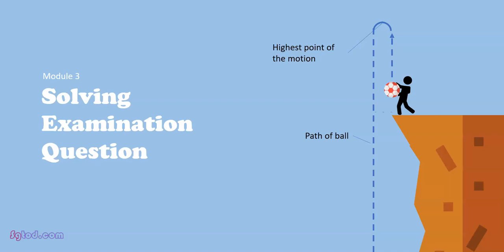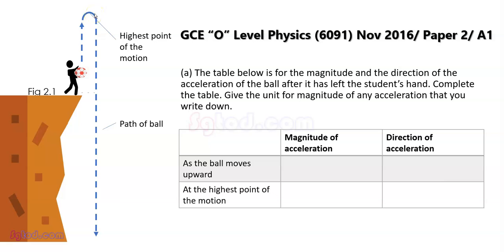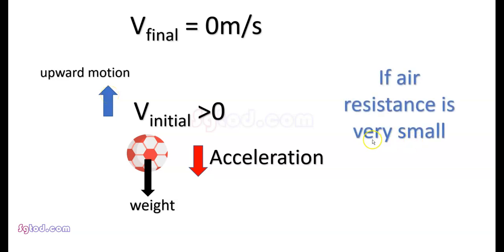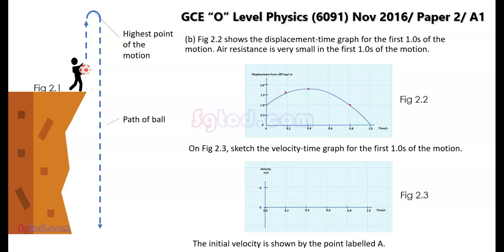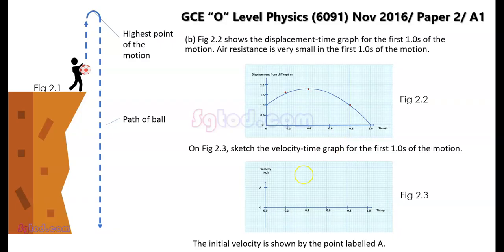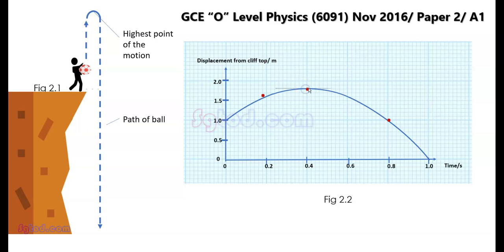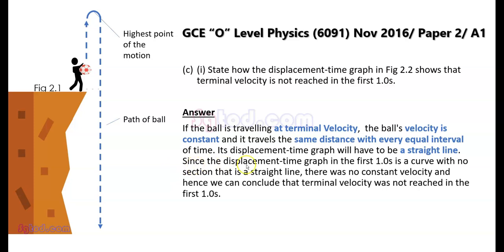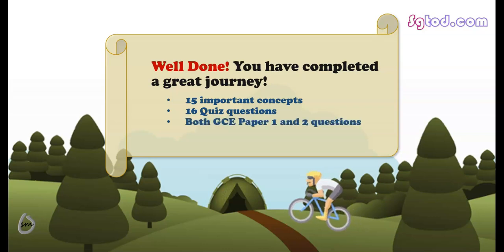Kinematics Module 3 Lesson 5 Solving GCE Questions